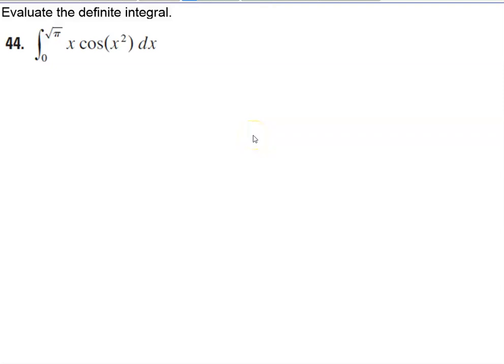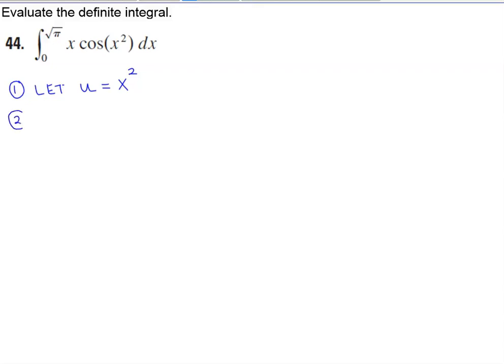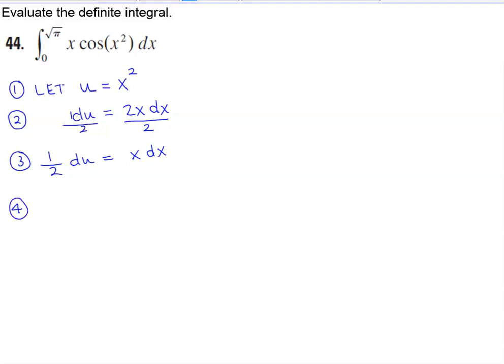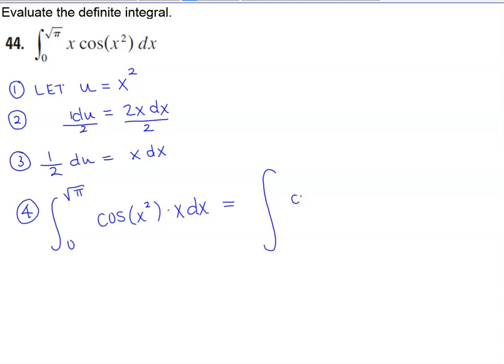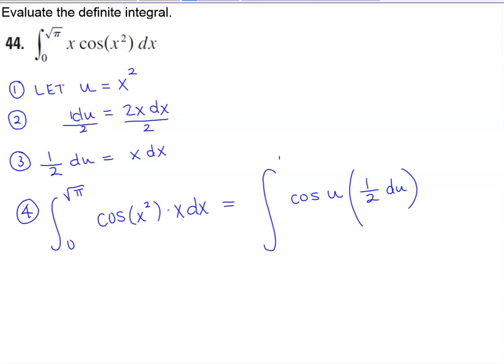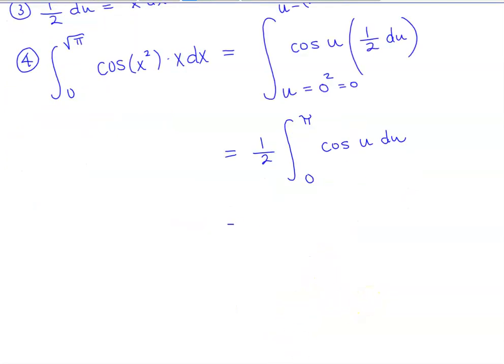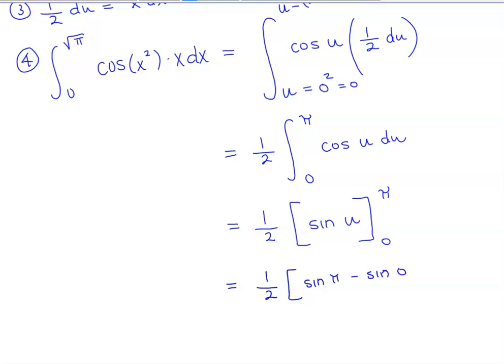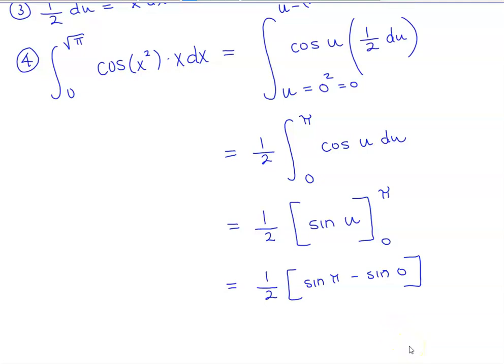Math 1B CW 5.5.044 Evaluate the definite integral (Run Time: 03:34)